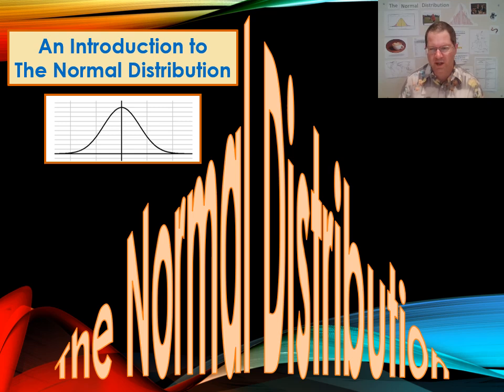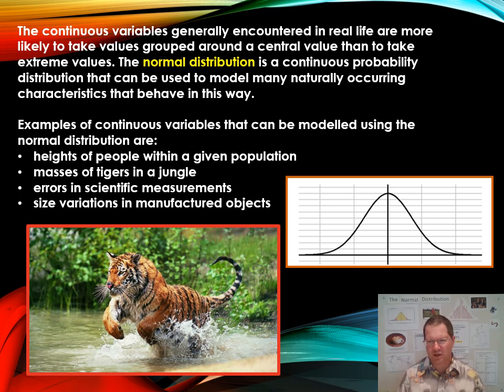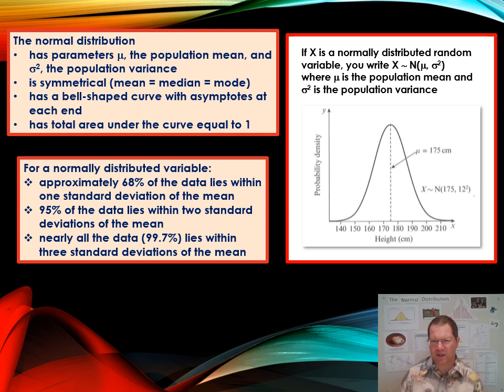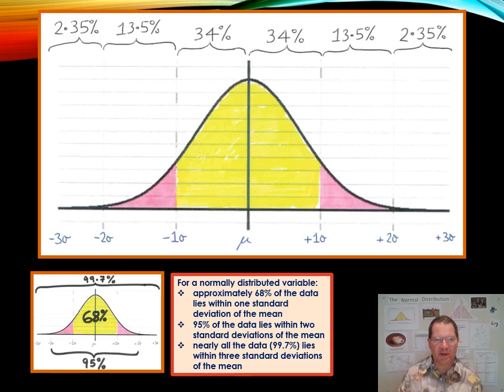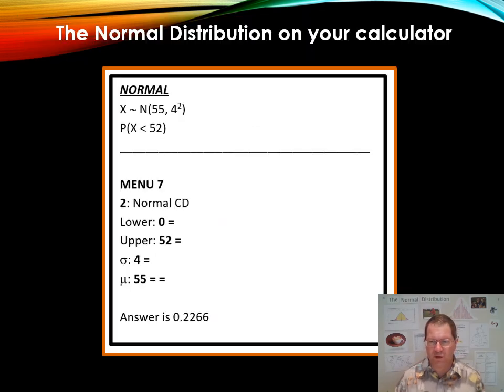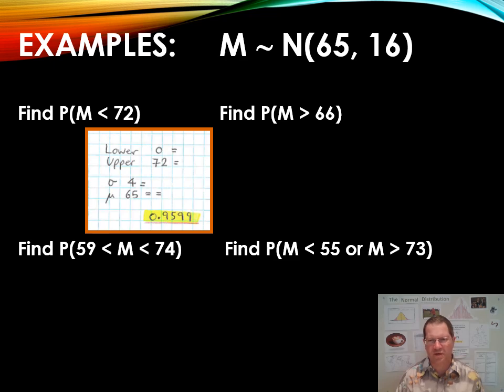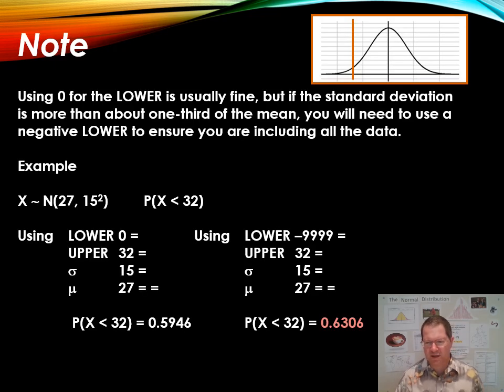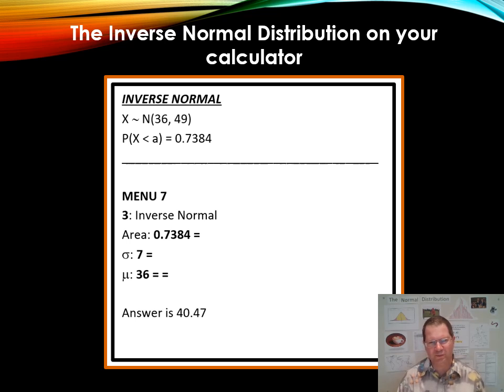Normal Distribution Video 01 Introduction